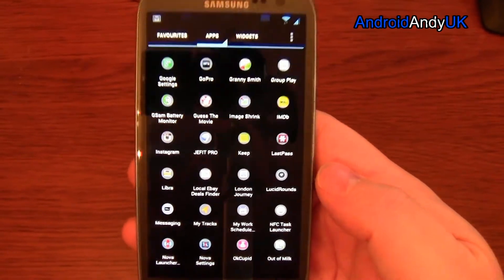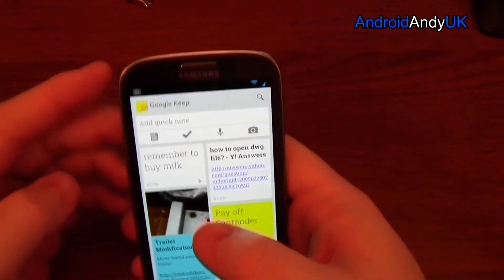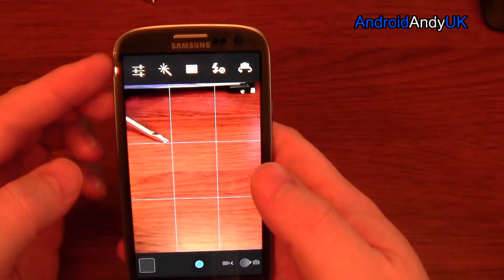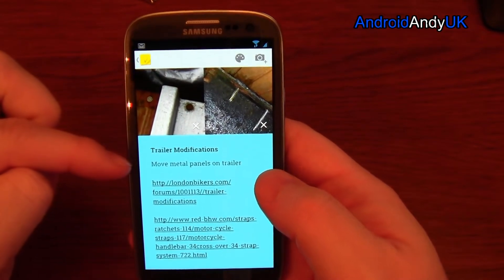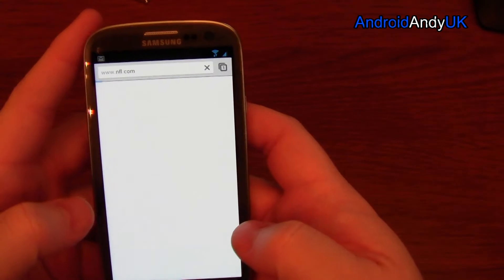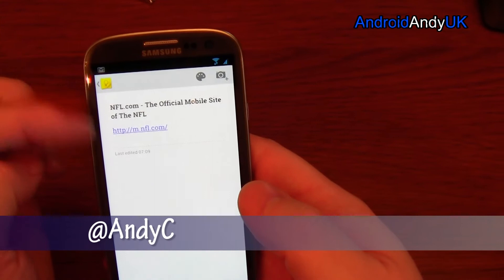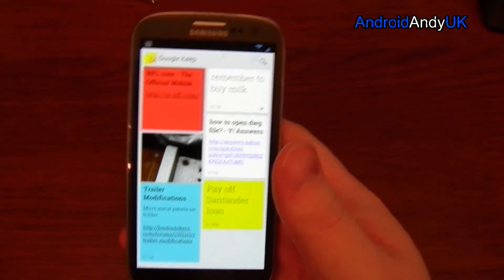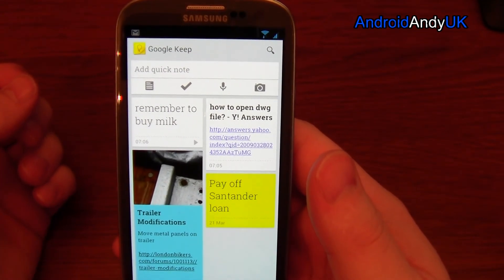Google Keep Android App Review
A quick look at Google's new offering to help organise your life!